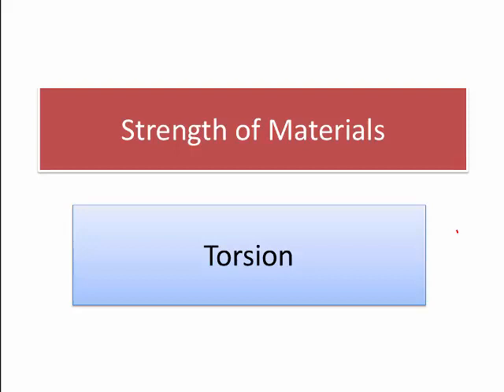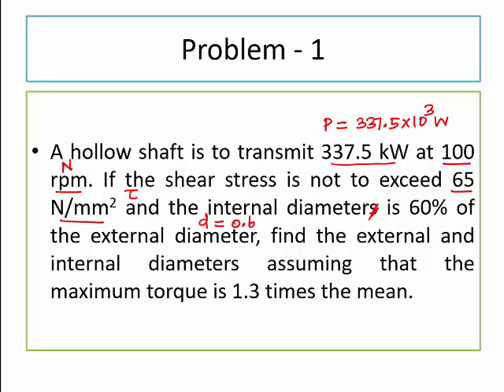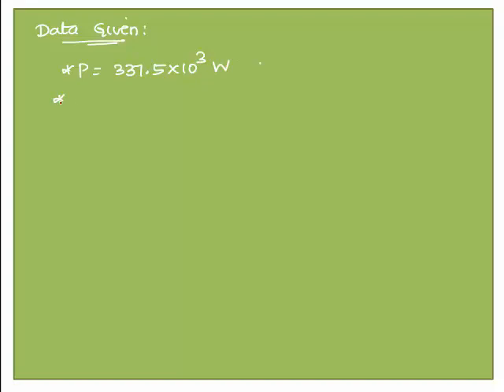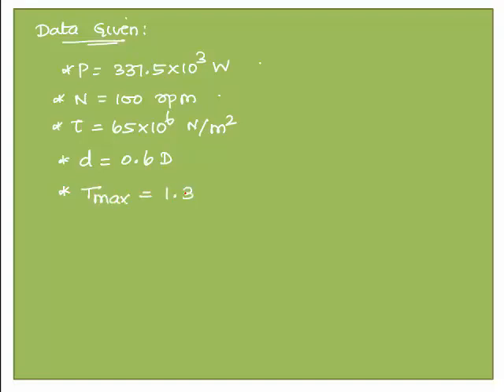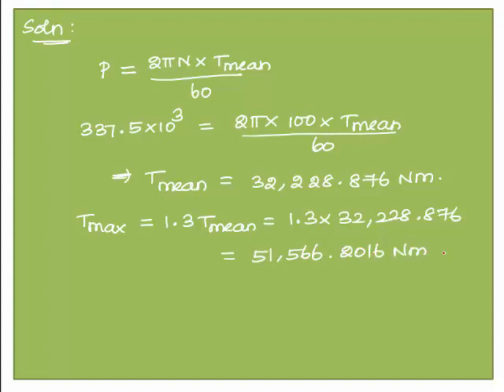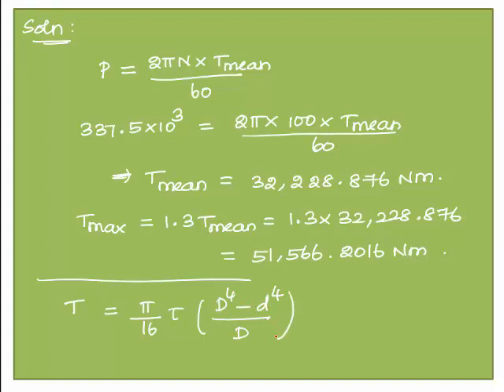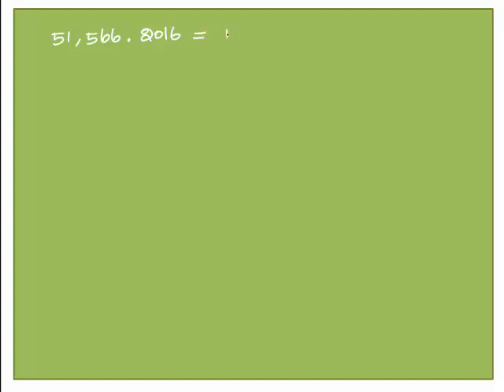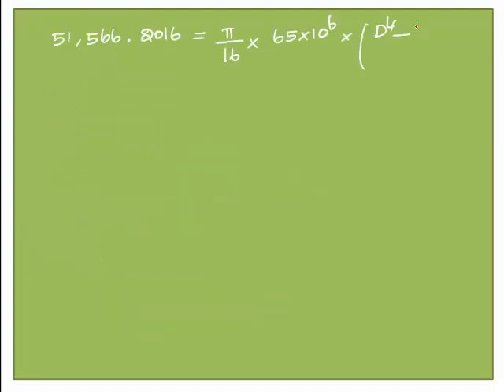Torsion Problem 1 - Power transmitted by a hollow shaft